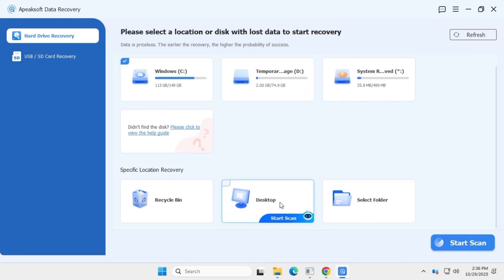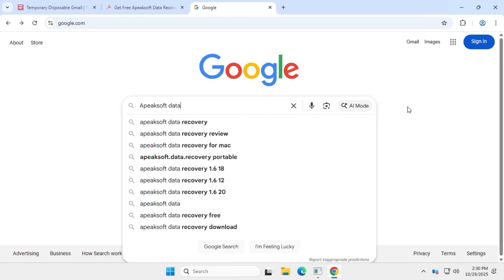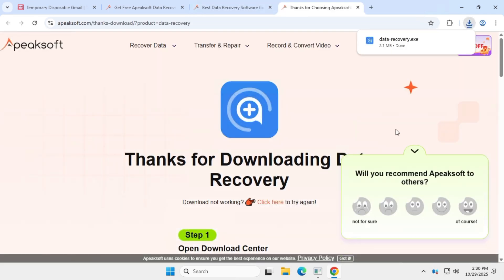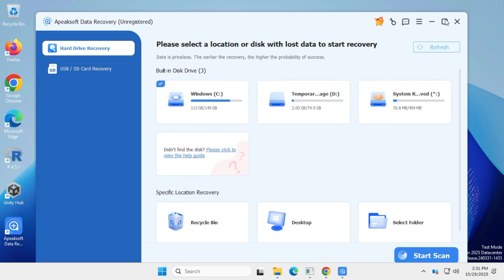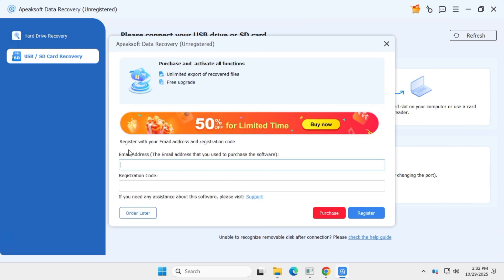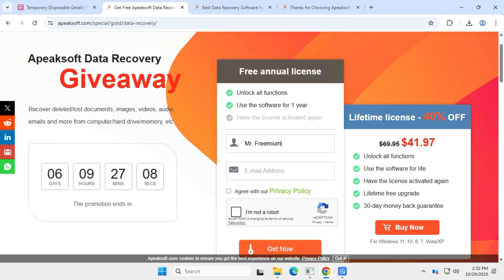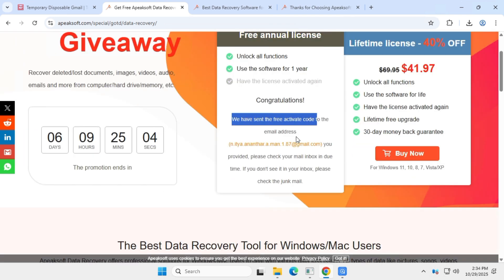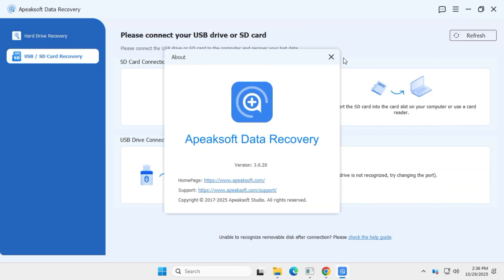How to Setup Data Recovery Software On PC | New Powerful Free Data Recovery App Giveaway 1 Year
Lost your important files? Don’t worry — in this quick video, I’ll show you how to get a FREE premium data recovery tool from Apeaksoft.

Lightweight, fast, and reliable software that helps you restore deleted or lost data from:
💾 SSDs
🖥️ Hard Drives (HDD)
📀 USB Drives
📸 SD Cards & More!

It features a clean, modern interface that makes data recovery simple — even for beginners.